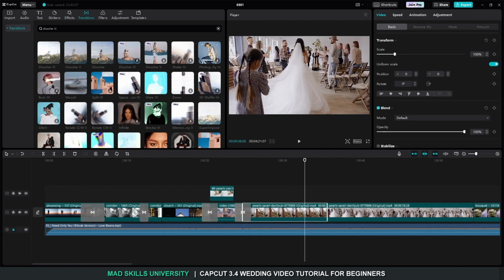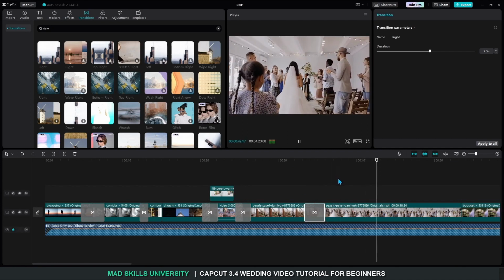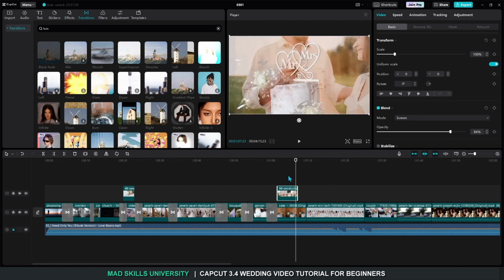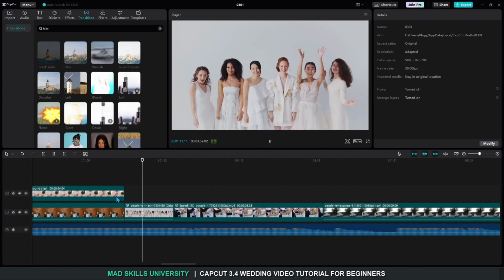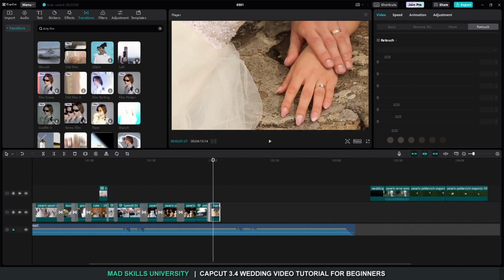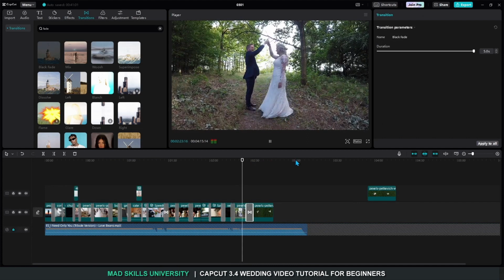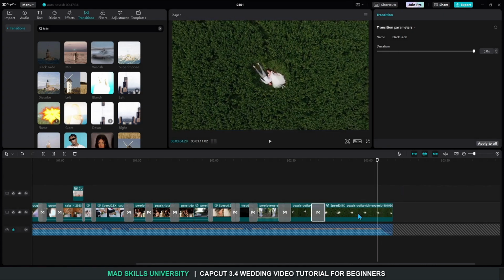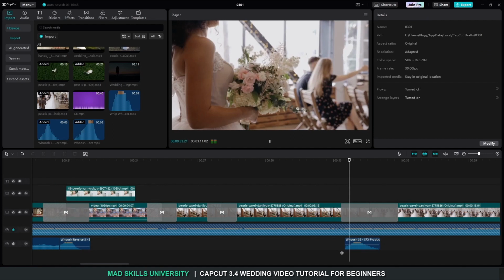CapCut: How to Create a Wedding Video in 2026!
ProTip - Creating a Wedding Video in Free CapCut!

BEST FONTS
Script and calligraphy are the most popular Fonts (Below I searched for “wedding’

VIDEO ASSETS USED FOR THIS PROJECT

4. (Tables setup for wedding)
4b (Track 2) (Couple holding hands)
9B (Track 2) (Man kissing woman's hand
9 (Mr and Mrs Cake)

Have a Great and Creative Day!
-Ron

How to Create a Wedding Video in Free CapCut!